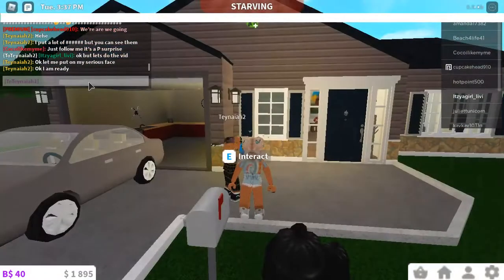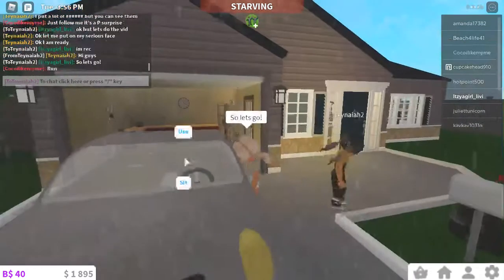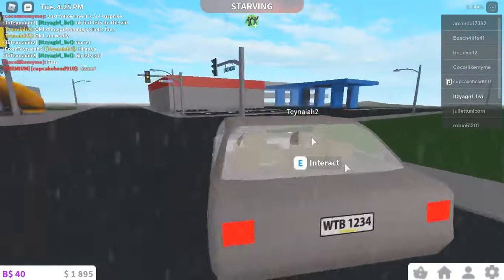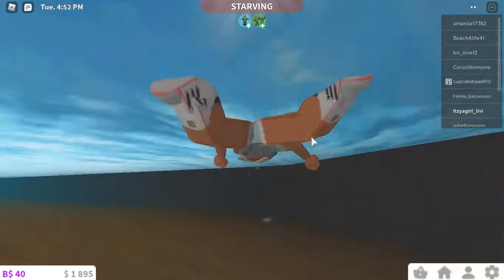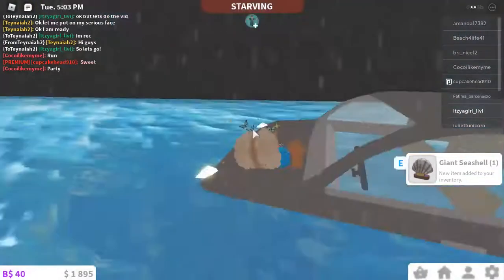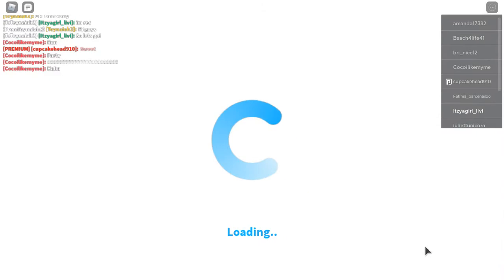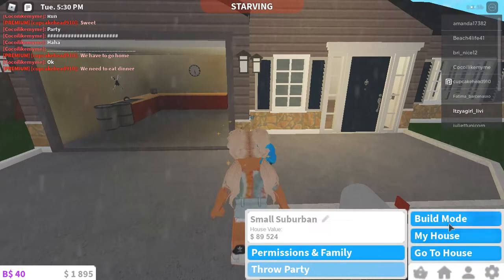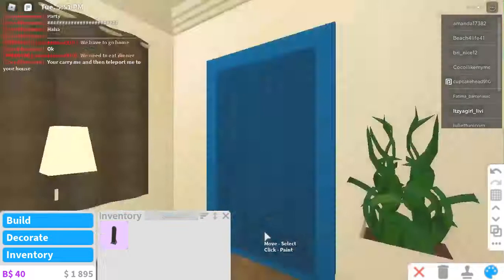How to get the GIANT SEASHELL in bloxburg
Sorry if my mic is annoying and moving all around XD